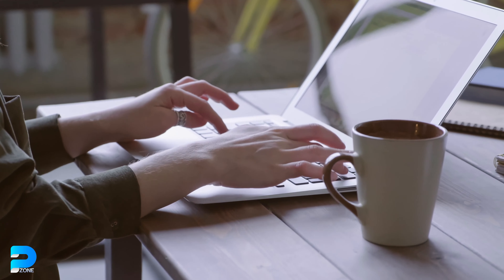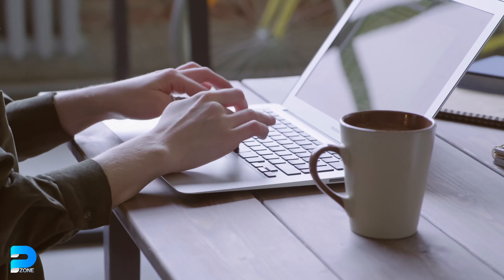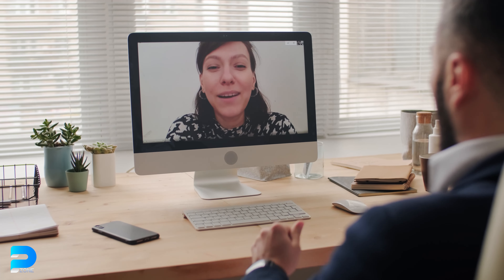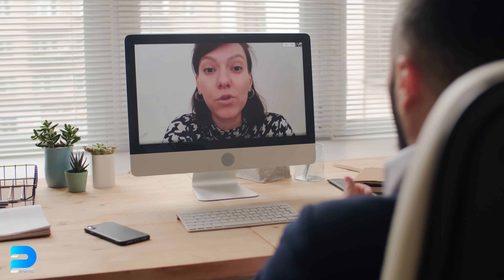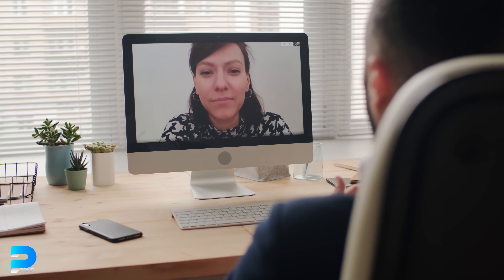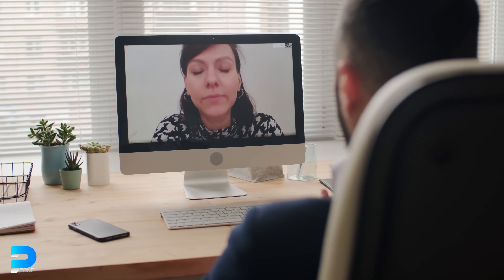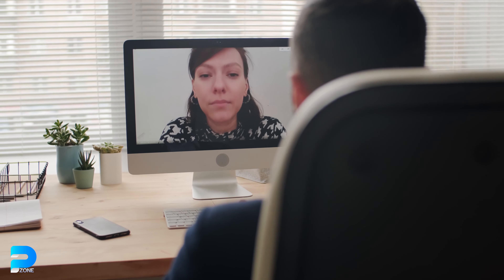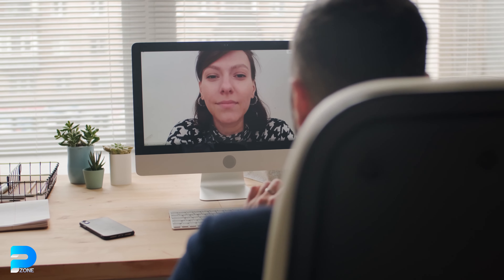How to use your smartphone as a Webcam for Free - Iphone / Android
In This video you will learn how to use your smartphone (android / iphone ) as a webcam for free. This method is very quick and easy with great video quality.